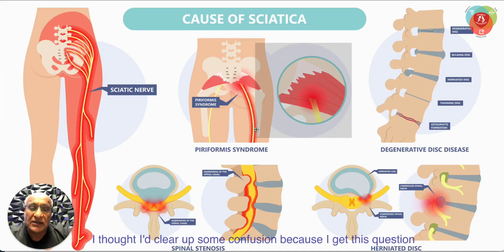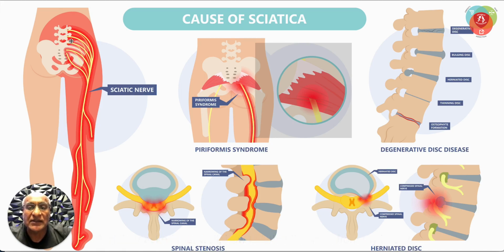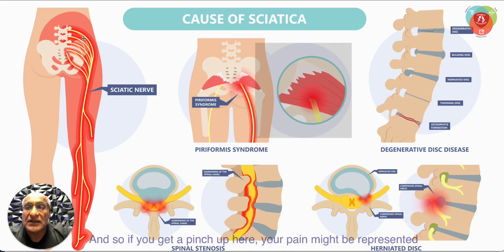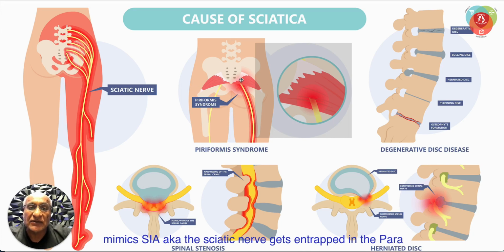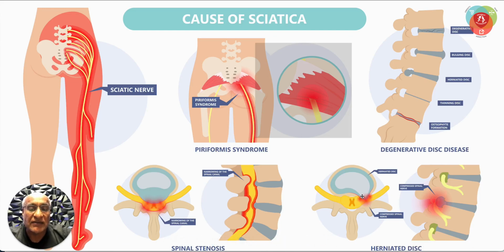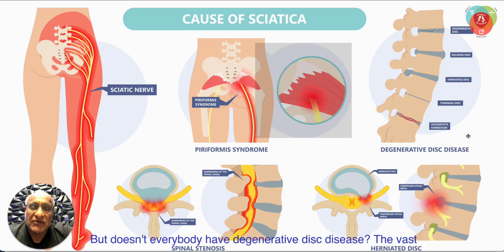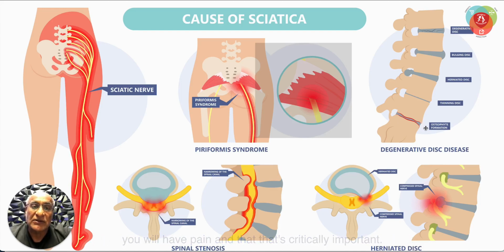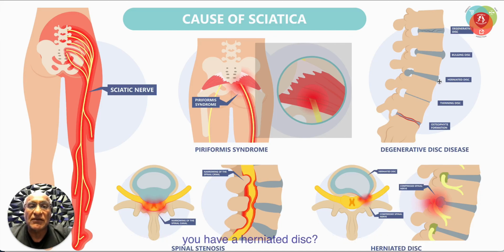What is Sciatica? What causes back pain?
Patients often ask me what is causing their back pain or leg pain.  They sometimes wonder why a bulging disk in their back might result in leg pain and very little to no back pain.  This video explains how disc bulging can lead to pain and also explains why some people have disk bulging and no pain at all.

Pain is the final pathway, the body screaming that something has gone terribly wrong.  We treat at the intersection of the pain epidemic, opioid epidemic, and diabetes epidemic.  They are all interrelated pathologies, the clinical manifestations of systemic Metainflammation.

• We believe the individual's health is fundamental to the community's health.

• We expose misaligned incentives and return the power of health to the individual. We believe empowered individuals change their communities.

• It is our mission to bring real hope and transformational change to patients who would otherwise be consigned to a lifetime of medications, doctor’s visits, and suffering.

• We use a combination of lifestyle intervention, medication management, and emerging scientific research to help patients